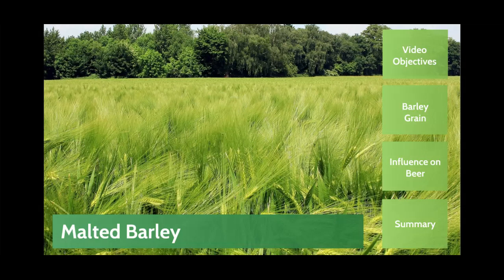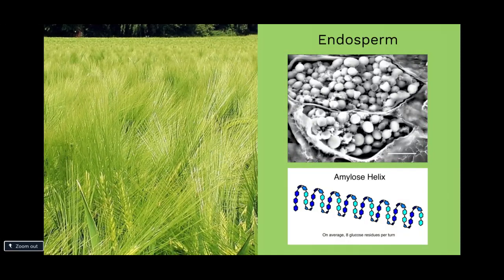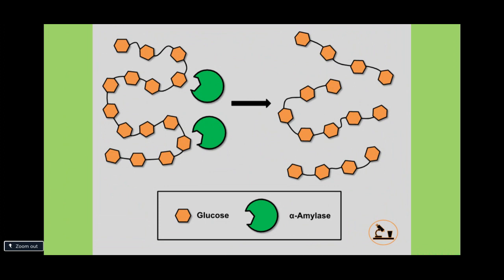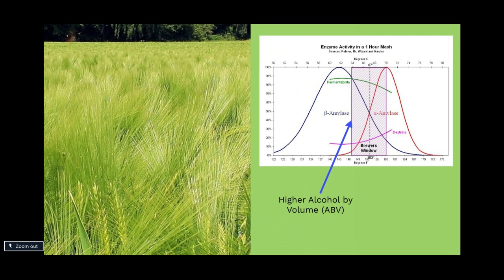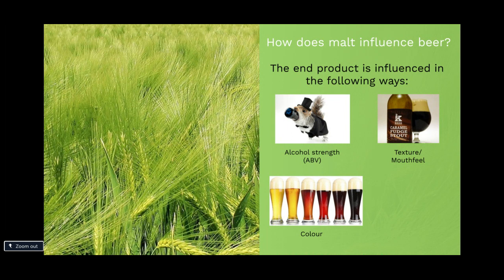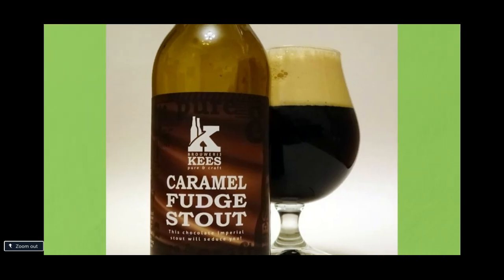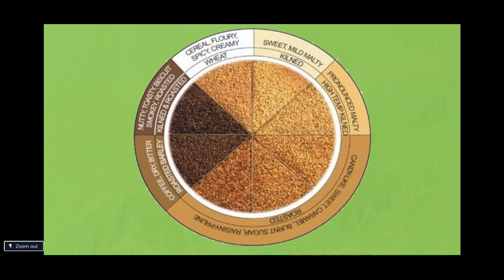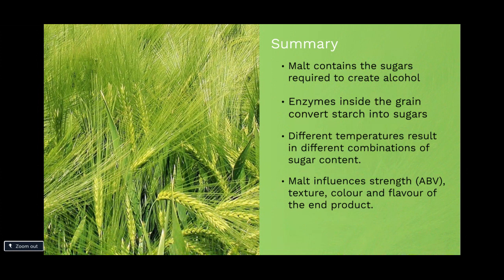Malted Barley and Brewing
This video explores the role of malted barley in the brewing process and considers how it effects the strength (ABV), texture, colour and flavour of the end product.